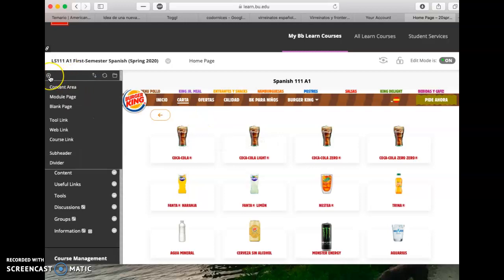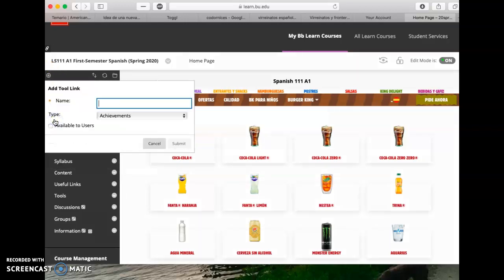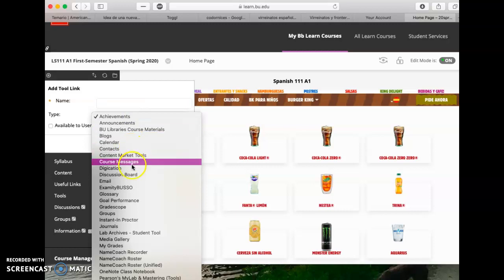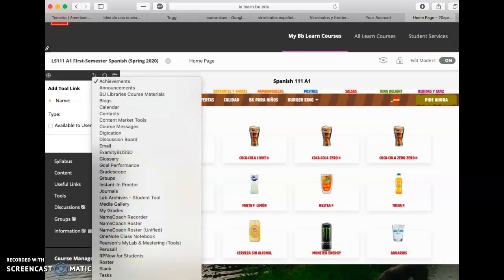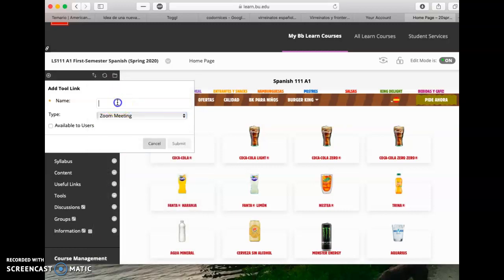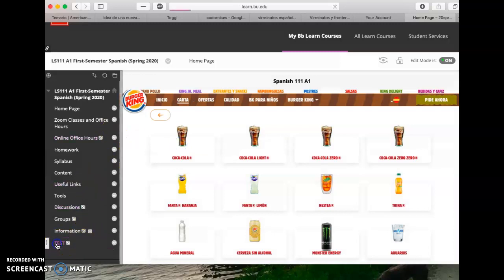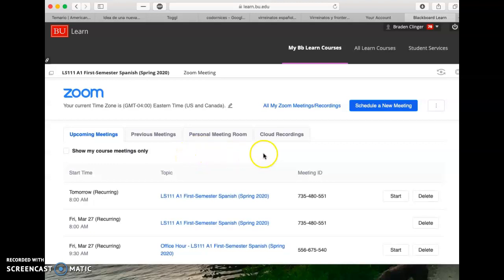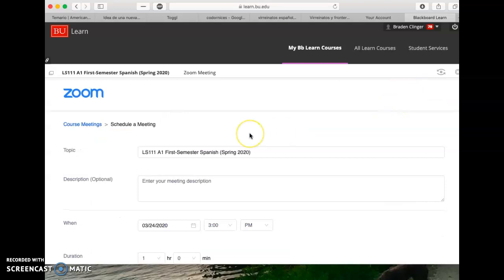Linking Zoom to BB